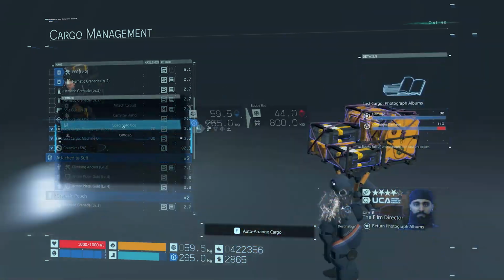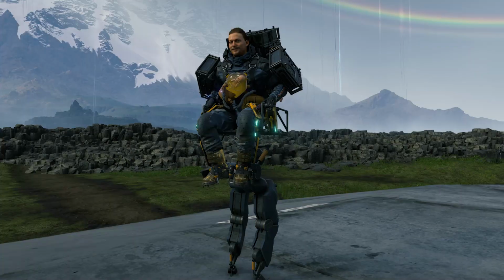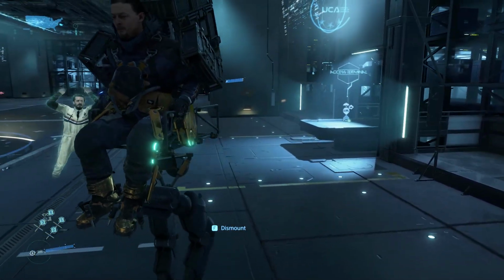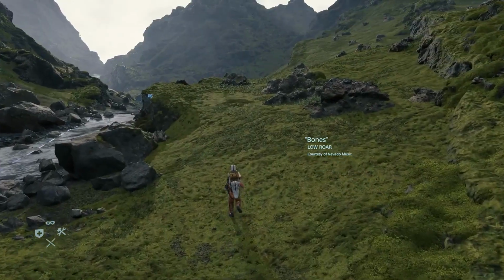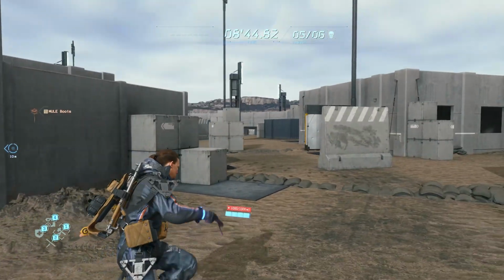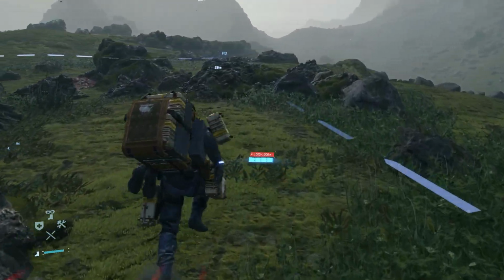Buddy Bot Is Our New Best Friend | My Fav Thing In... Death Stranding Director's Cut (PC Review)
The Death Stranding Director's Cut has finally made its way over to the PC, adding a bunch of cool new items and missions to Kojima Production's bonkers hiking simulator. Join us as we chat to RPS editor Katharine Castle about her favourite thing in this exciting re-release.

0:00 Intro
01:20 Death Stranding Director's Cut PC Review
13:19 Outro